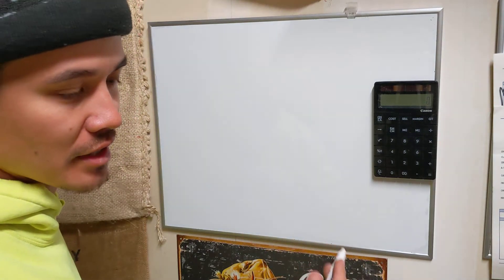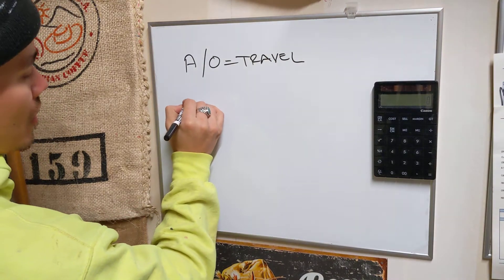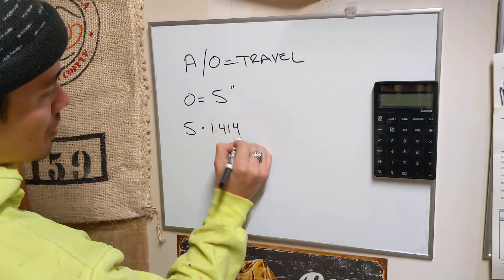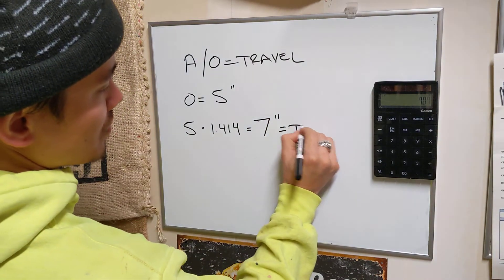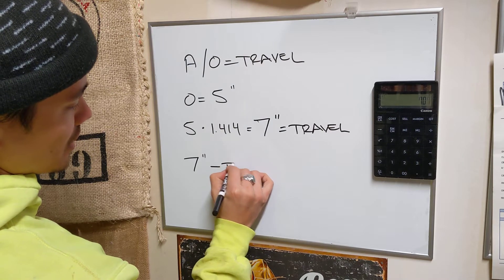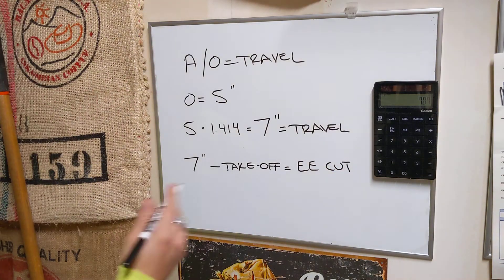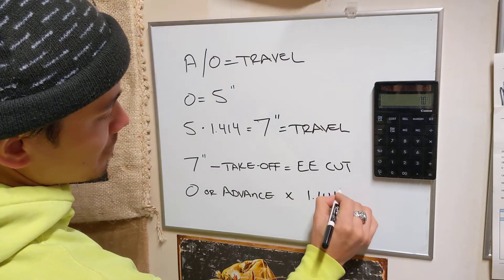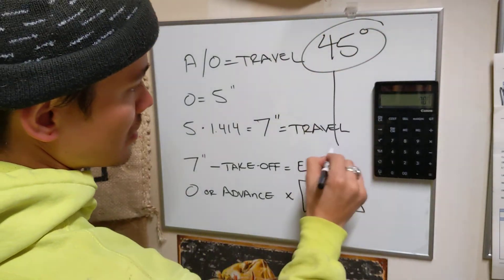How to do a 45° degree OFFSET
In this video, I show you how to properly do a 45-degree offset in plumbing or piping. By using the simple formula of multiplying your offset by 1.414, you can easily calculate the travel needed for your offset. I break down the process step by step, explaining how to use this technique to make accurate cuts and ensure a perfect 45-degree angle for your piping projects. Whether you're a beginner or looking to refine your skills, this tutorial will help you master this essential plumbing technique.